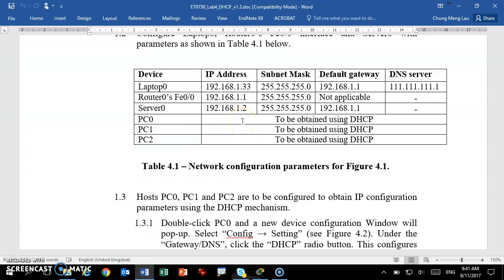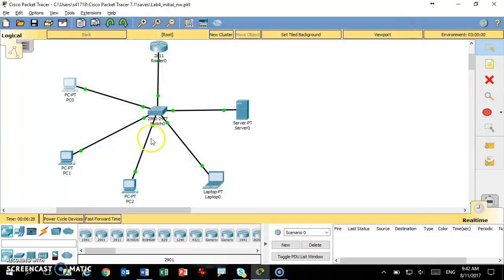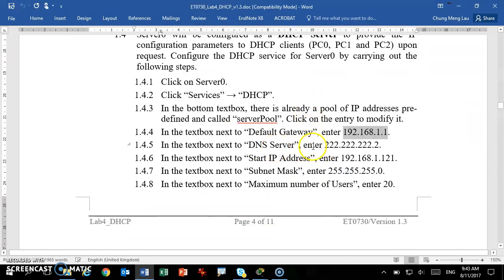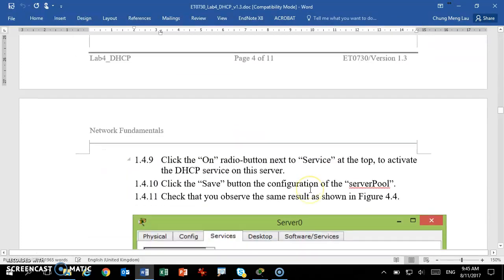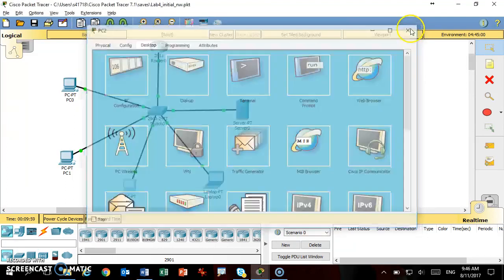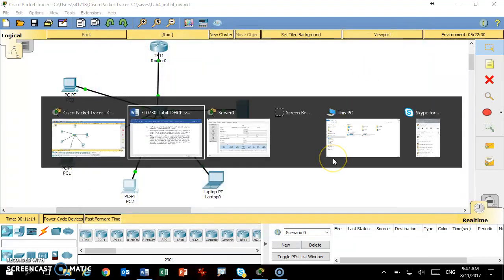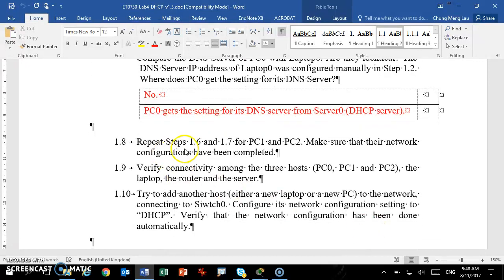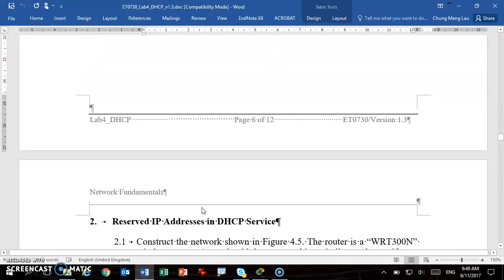ET0730 Lab 4 Task 1